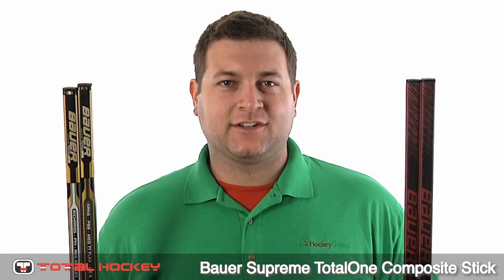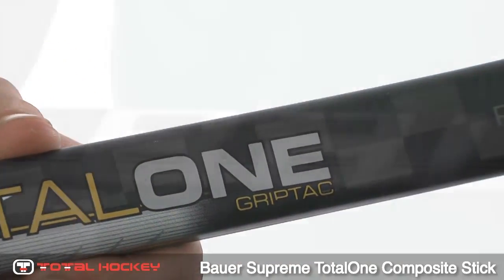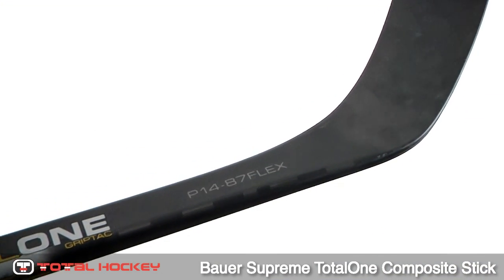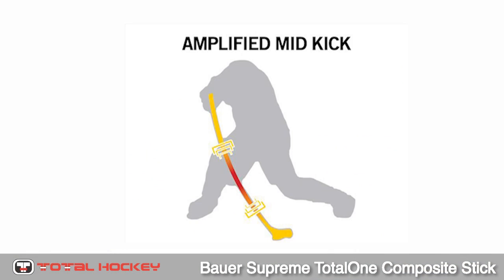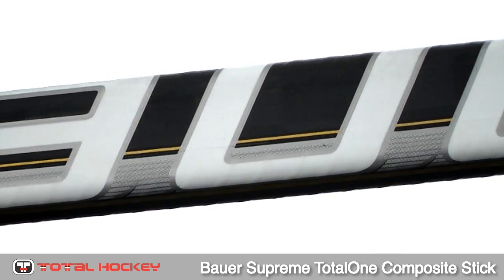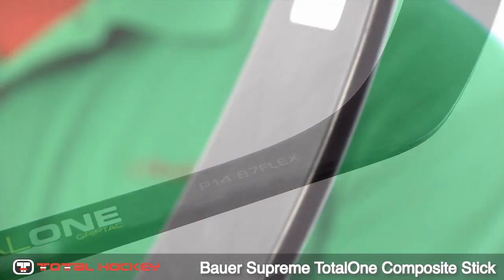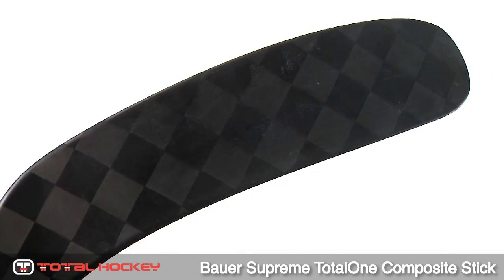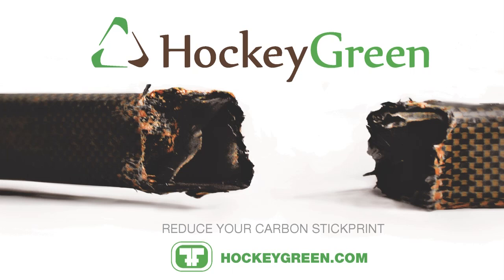Bauer Supreme TotalOne Composite Stick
With a simple stroke of genius, Bauer designed a stick that loads easily yet powerfully and delivers effortless release on wrist shots and fully-loaded heavy slap shots.  Check out the TotalOne Composite Stick at Total Hockey